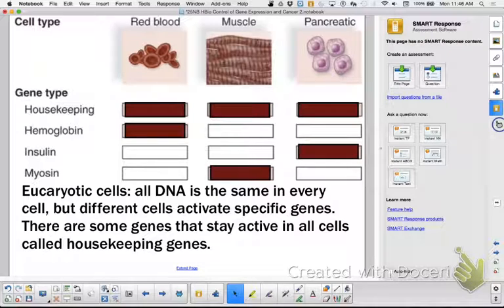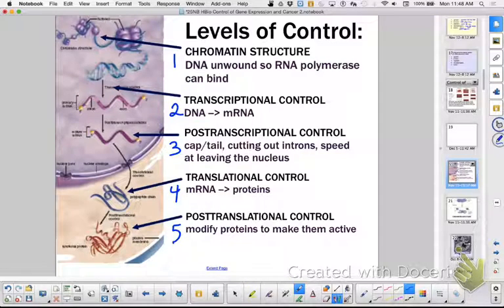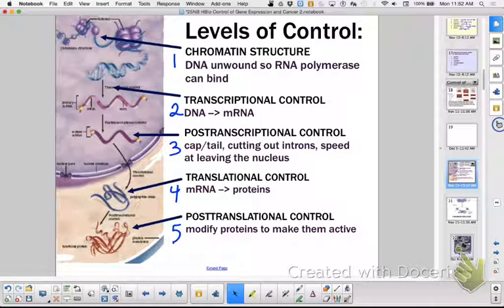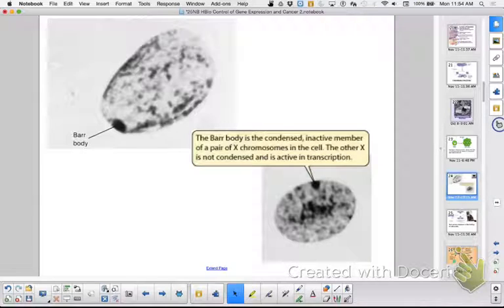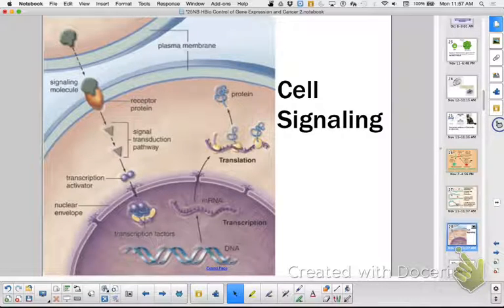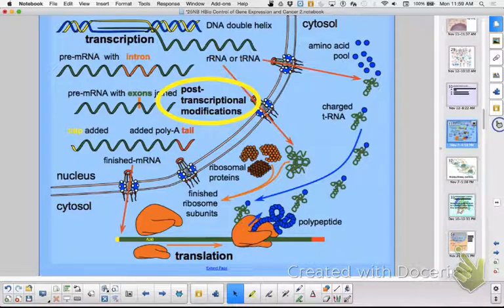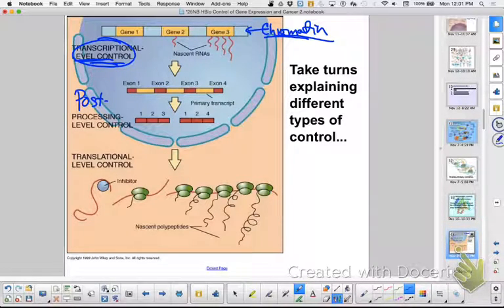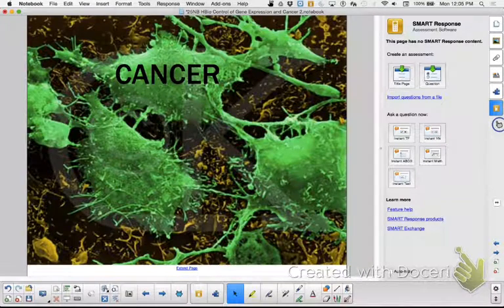HBio Ch 25, Part 2: Eukaryotic Control of Gene Expression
This discussion reviewed differences between prokaryotic and eukaryotic gene expression and the five main areas of control in eukaryotes.